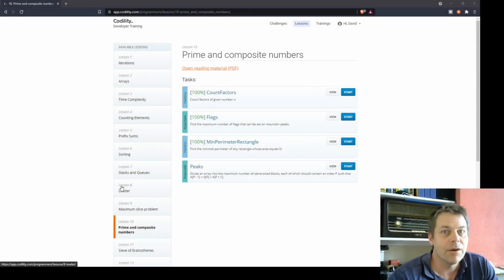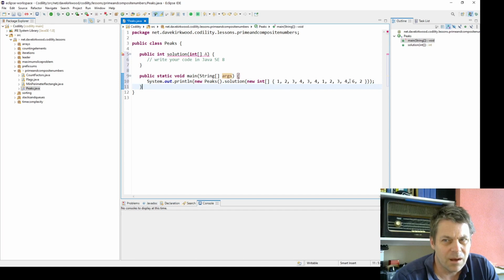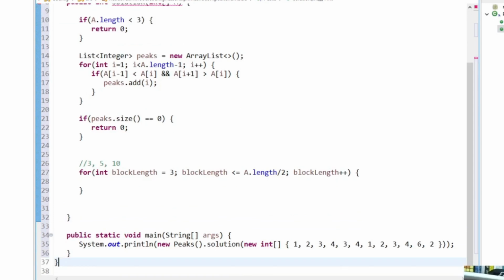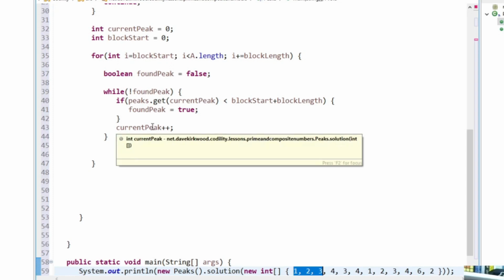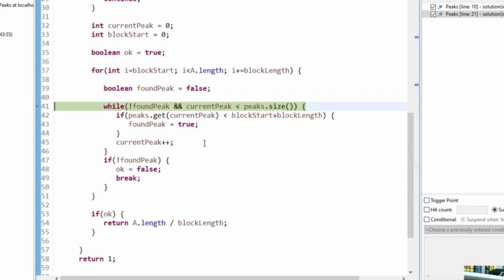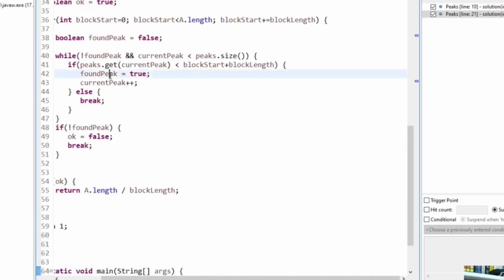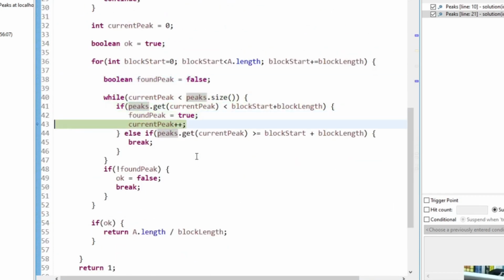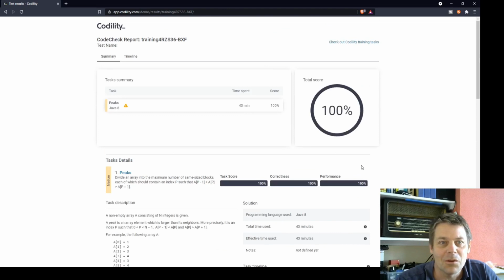Codility Peaks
Peaks is the final exercise in lesson 10 on Codility. The goal is to split an array into a series of equal sized blocks, with each block containing at least one peak. A peak is a value in the array that is higher than its neighbours.

I found this to be quite challenging and I am happy that I got the score of 100%.